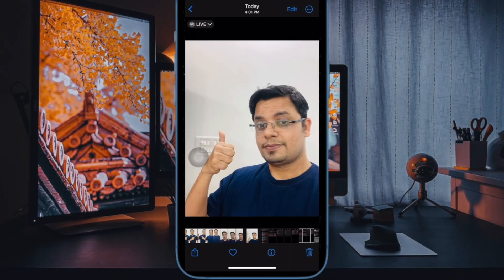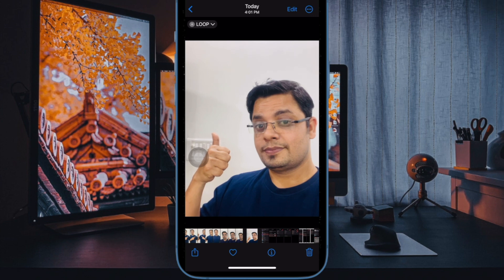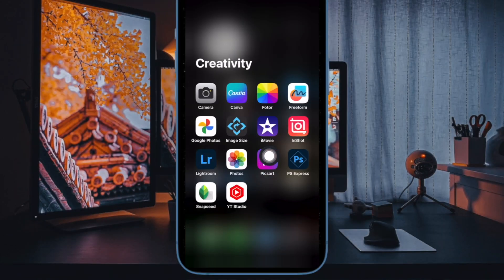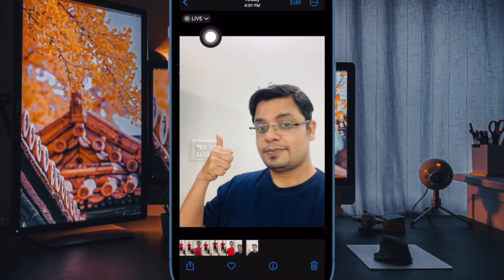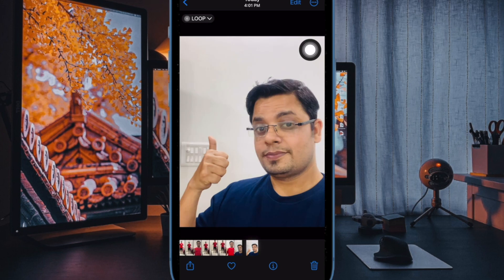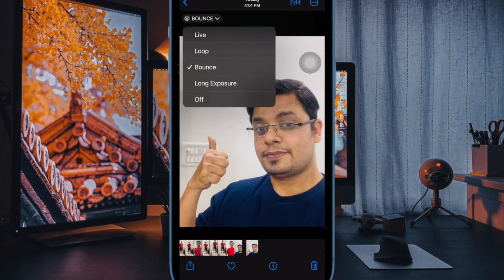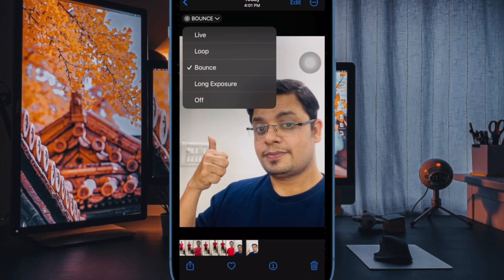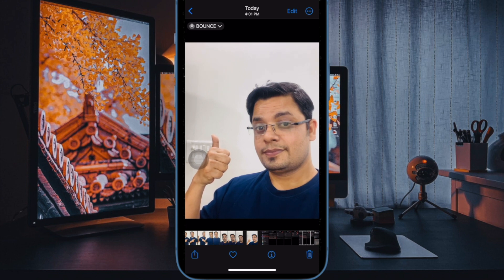How to Add Looping and Bouncing Effects to Live Photos on iPhone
Do you know that you can turn or convert Live Photos into GIFs on your iPhone? Watch this video to learn how to add looping and bouncing effects to Live Photos on iPhone!